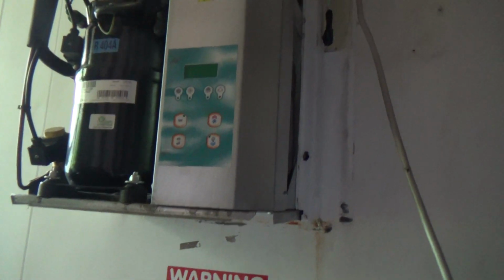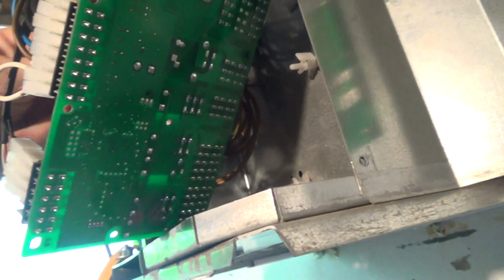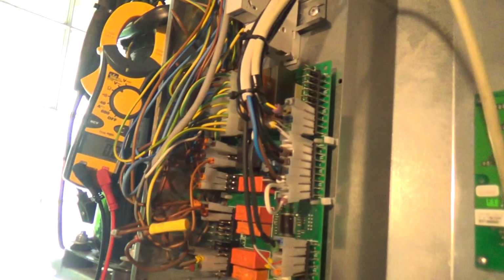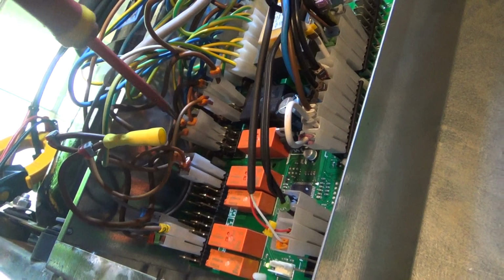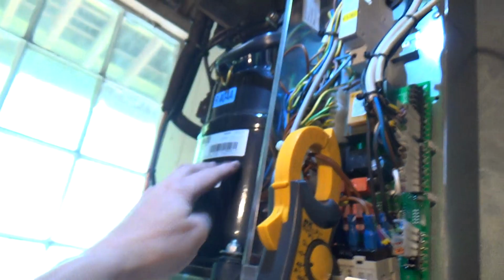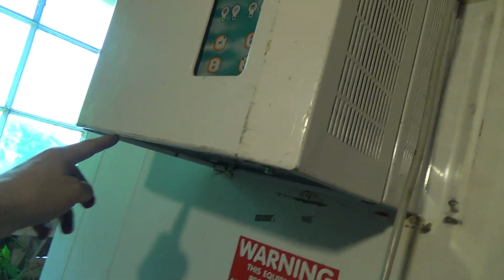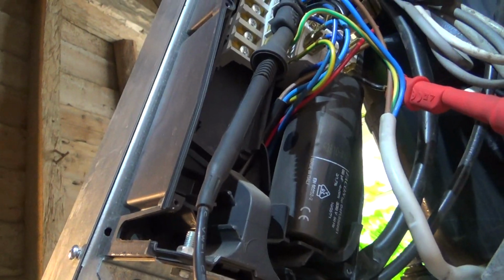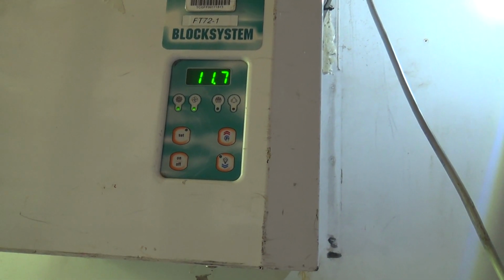Rivacold Too Cold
Found the compressor relay contacts stuck on, a new board was prohibitively expensive for a seasonally used room so the customer elected to try replacing the relay on the board. I fitted an external relay to stop the same thing happening again.

Once running I fond the compressor was a lazy starter which I suspect was the root cause of the original relay failure, a new set of start and run capacitors had the compressor start like new!